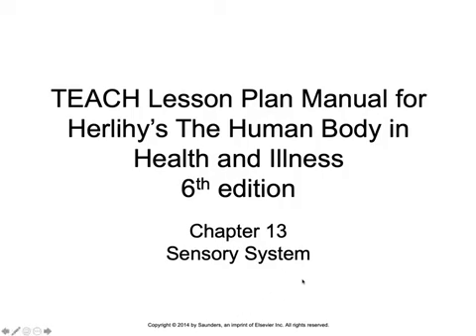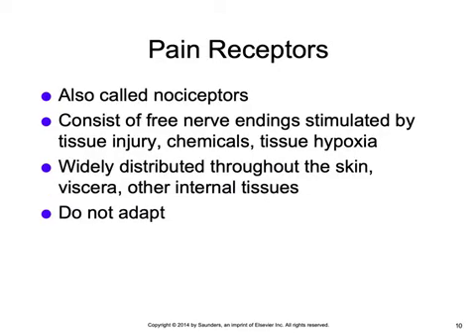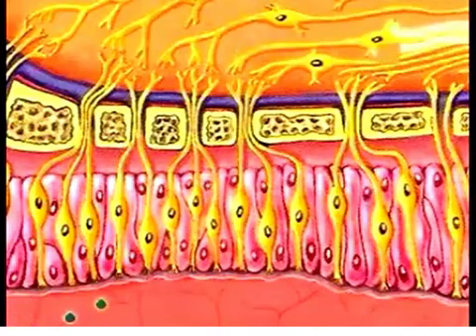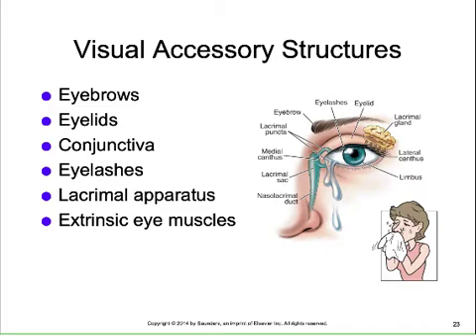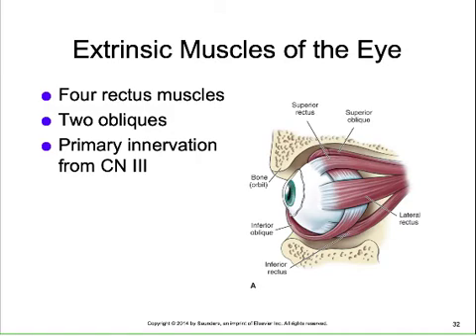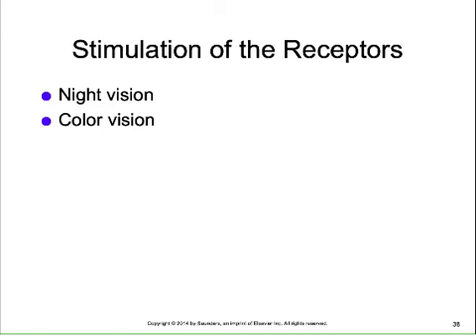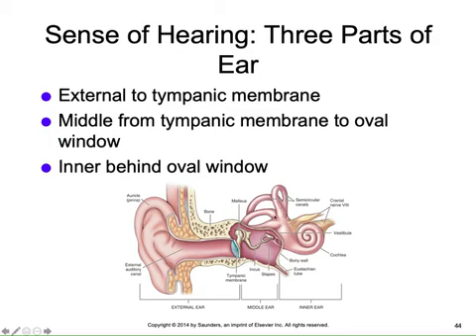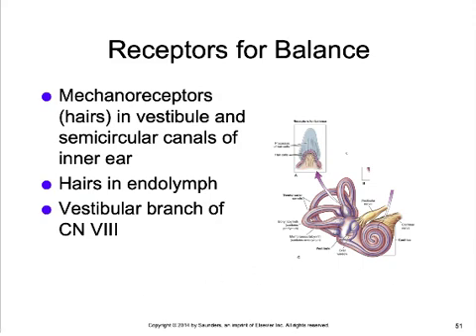ANA101N Chapter 13 MOD podcastQT